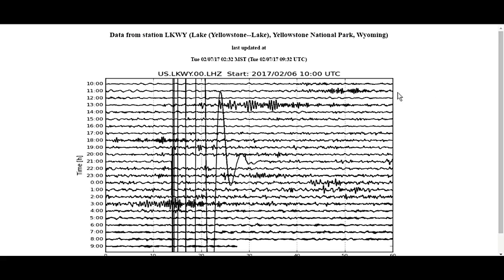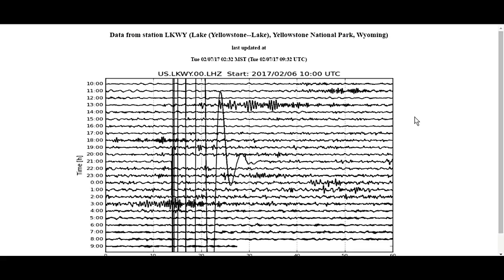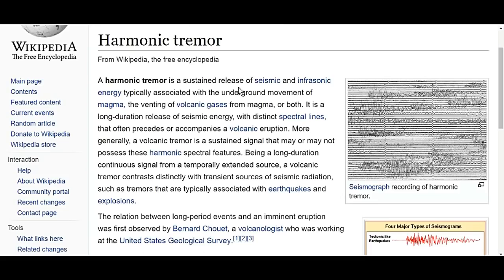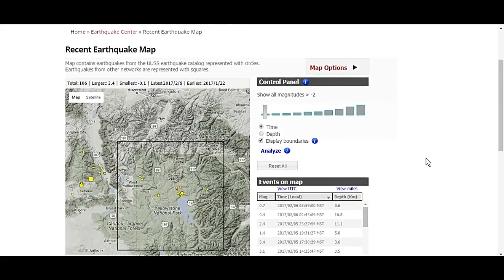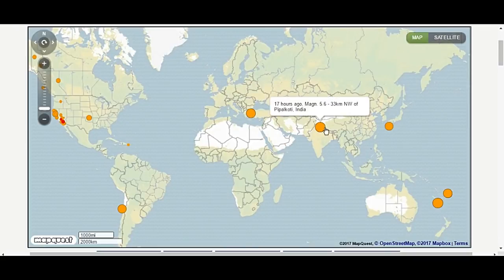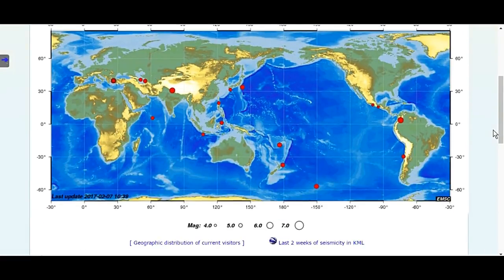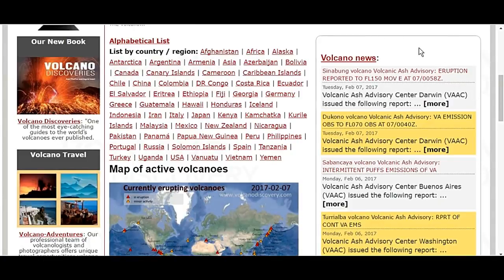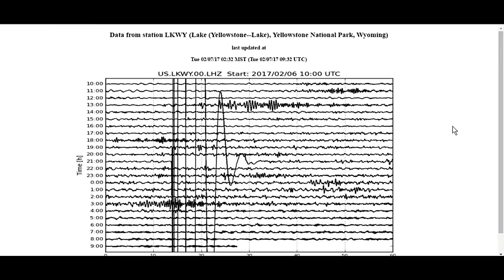YELLOWSTONE SHOWING SIGNS OF HARMONIC TREMORS